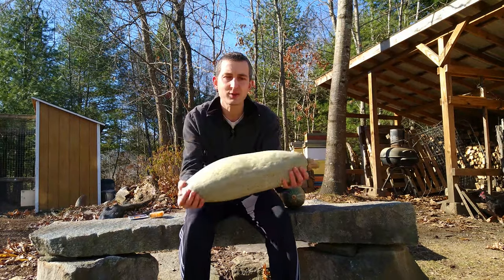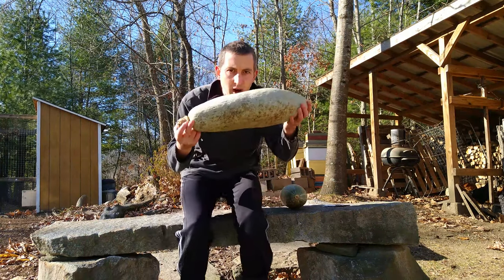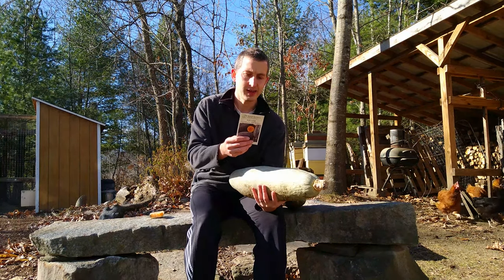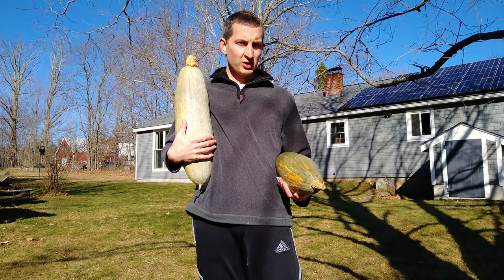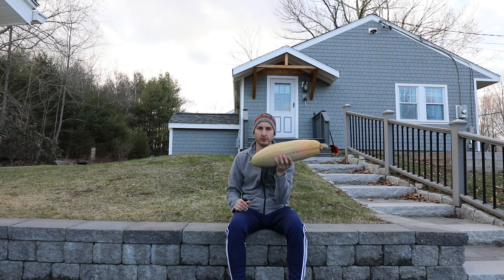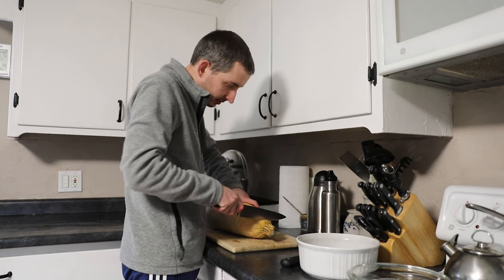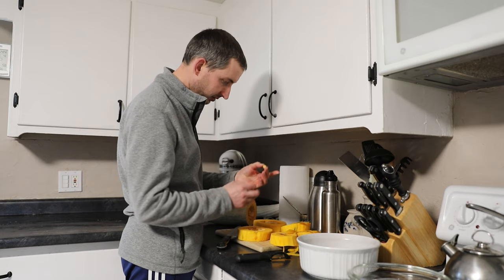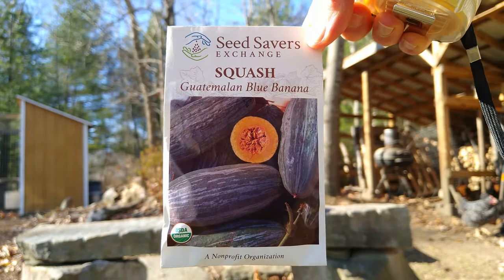Guatemalan blue banana squash review - the best squash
Life in the garden episode g20-1: Review of the Guatemalan blue banana squash - the best winter squash I've grown yet. Looking for the perfect winter squash to grow this year in the garden? Look no further. Good flavor, large size, great storage... the Guatemalan blue banana is the squash for you.  Hope you enjoy the review.